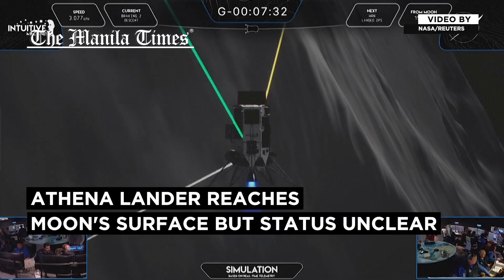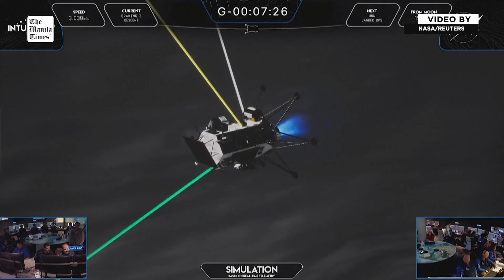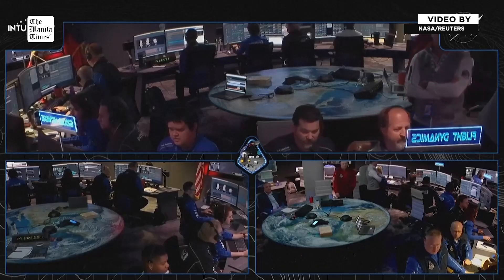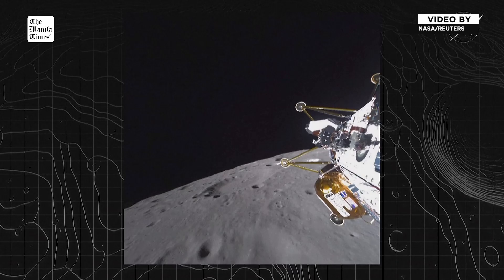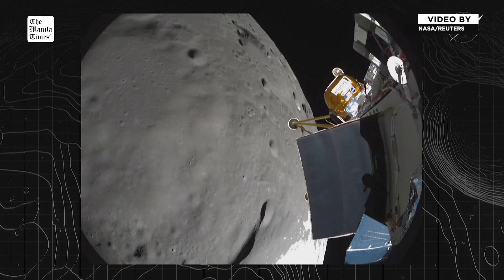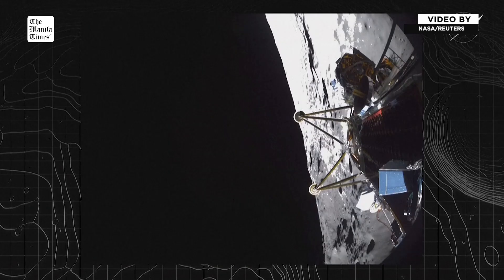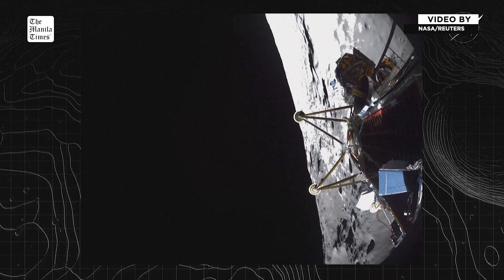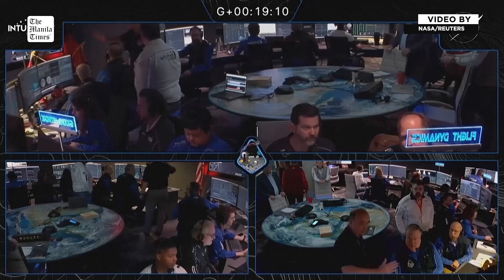Athena lander reaches moon's surface but status unclear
Intuitive Machines (LUNR.O) announces on March 6, 2025 that its robotic Athena lander  reached the moon’s surface, but its status and condition remain unclear in a tense moment for the company’s second attempt. Uncertainty over the lander’s health sent Intuitive Machines' stock down 15.6 percent after the live stream of the landing ended. The six-legged Athena lander, carrying 11 payloads and scientific instruments, descended over a flat-topped mountain named Mons Mouton, about 100 miles (160 km) from the lunar south pole, and had aimed to have made a landing at around 12:32 p.m. ET. But by that time, the lander's engine was still running, telemetry showed, as it appeared to hover over the moon. Company mission control staff commanded the lander's engine and systems to shut down amid its uncertain status.

NASA/REUTERS